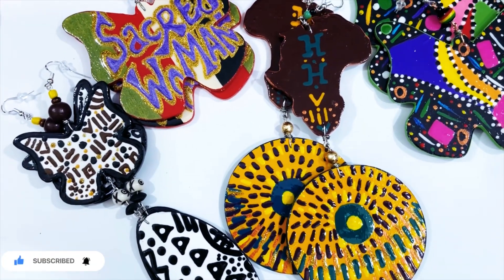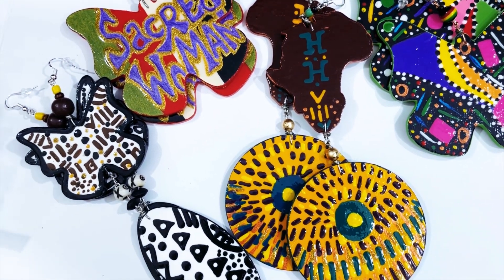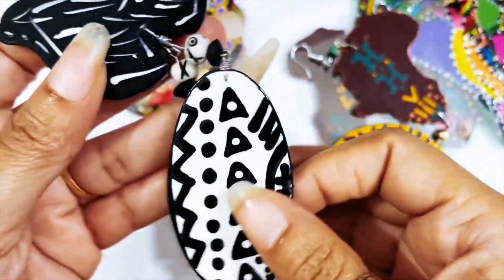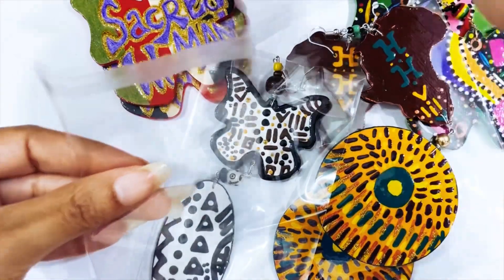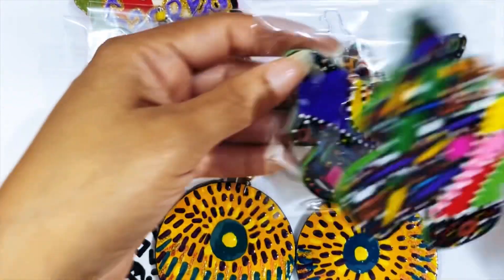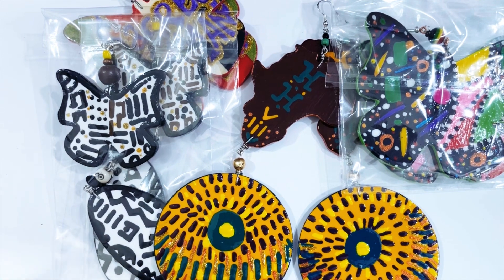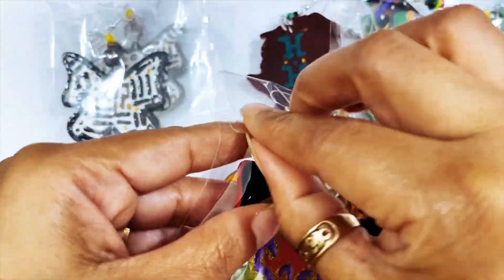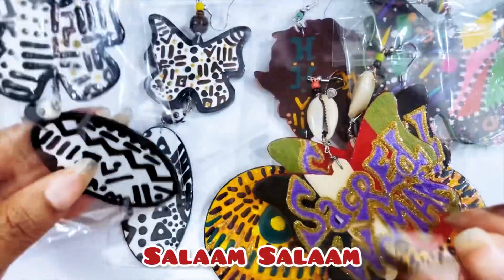A Unity TIP (How to Pack your Hand Painted Earrings) BOABW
Clear Resealable Cellophane Bags
Self Sealing Cellophane Bags,4x9

means, I will earn a small fee, if you purchase from the links to Amazon.com
The earnings I make, goes back into my channel.

4 ounce
8 ounce
Dura Art Gloss
8 ounce

Acrylics Paints ❤️
Acrylic Paints
Hippie Crafter Acrylic Paints
Acrylic Paints
Golden Acrylic Paints
Milo Acrylic Paints
Apple Barrel Acrylic Paint Set
Splendid Gold Acrylic Paints
Puffy Paints

Glitter Paints I use

Ceya Glitters
Ceya Holographic Chunky Glitter 4.2oz/ 120g
Ceya Chunky Glitter, 4.9oz/ 140g
Ceya Irregular Holographic Chunky Glitter, 3.5oz

Bead Reamer

Nail File

HARDELL Mini Cordless Rotary Tool

Cowrie Shells: (Small)
Cowrie Shells (Med)

Paint Brushes
DACO Detail Paint Brush Set, 7pcs